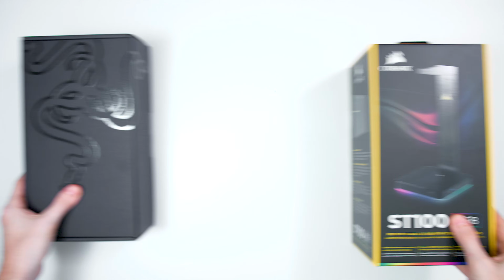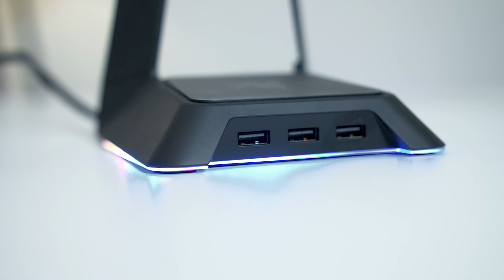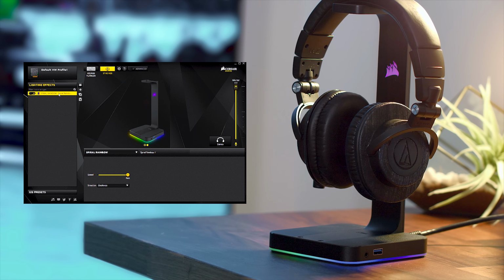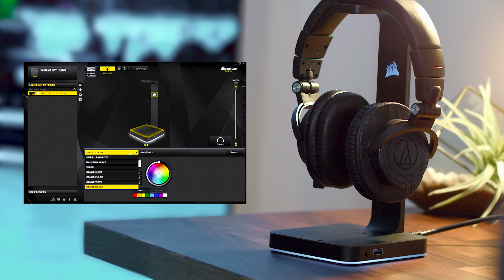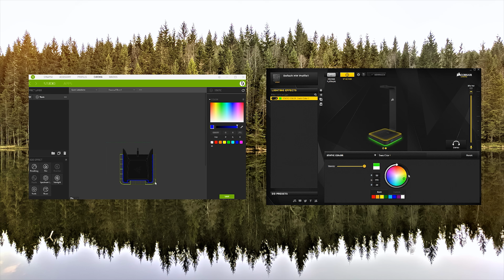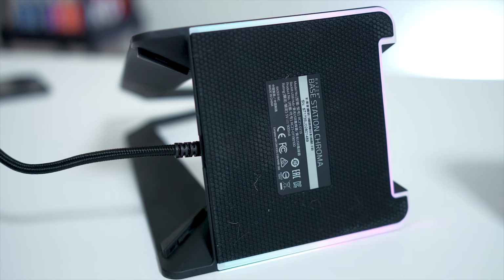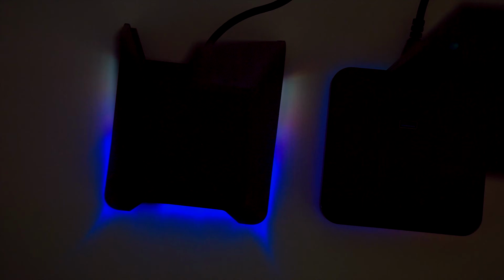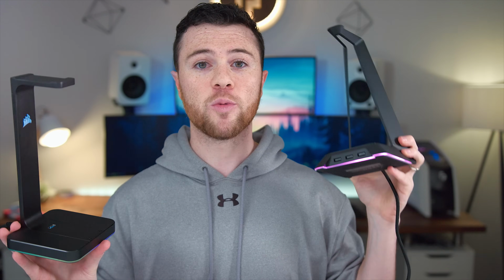RGB Headset Stands?! Corsair VS Razer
Razer vs Corsair...in the RGB headset stand battle?!
•Razer Base Station Chroma
•Corsair ST100 RGB Stand

My Camera Gear:
• BlackMagic URSA Mini Camera
• Canon 5D Mark IV